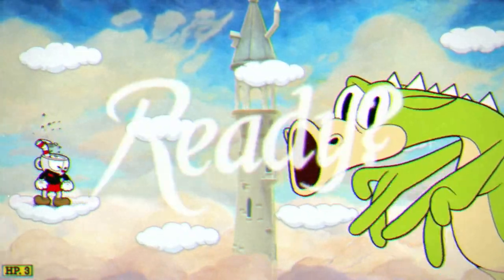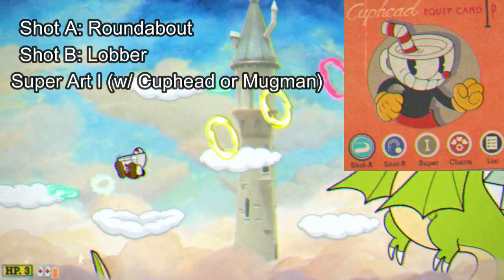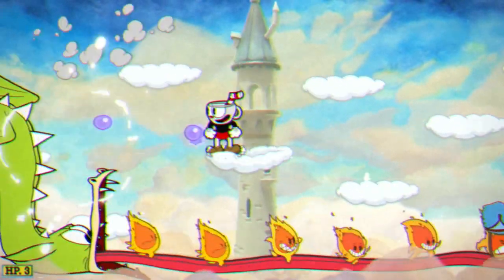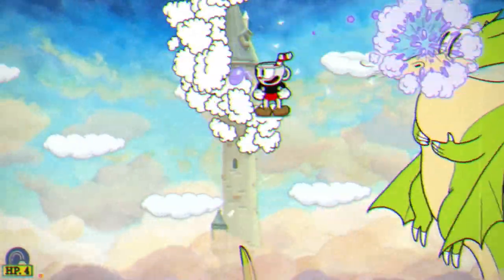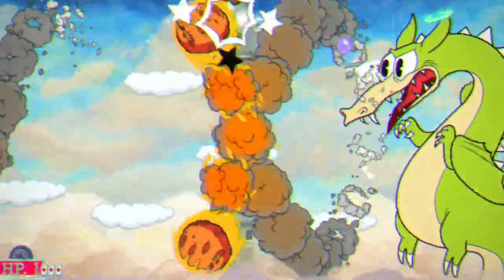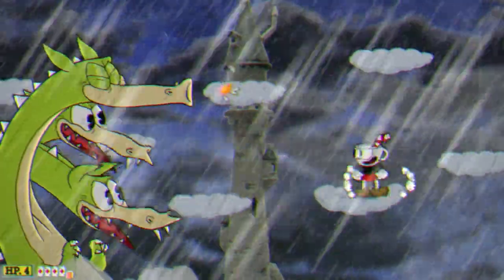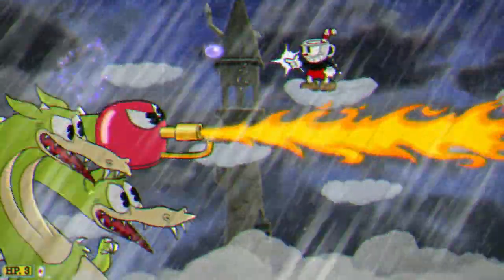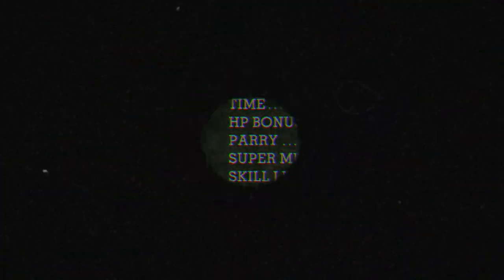Grim Matchstick: The "Infamously Hard" Dragon's Simple Defeat! | S-Rank Guide (Cuphead)